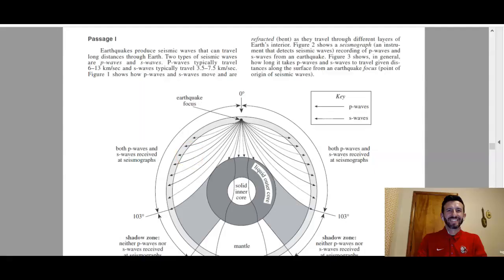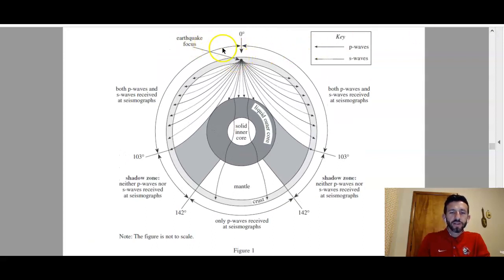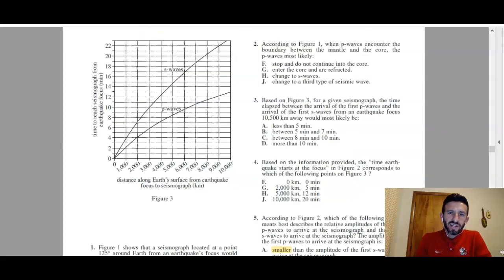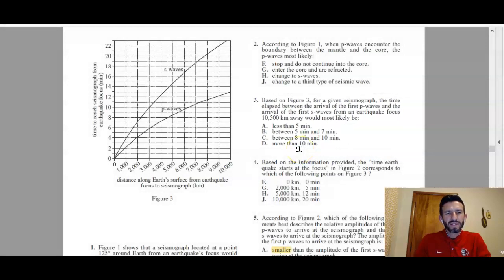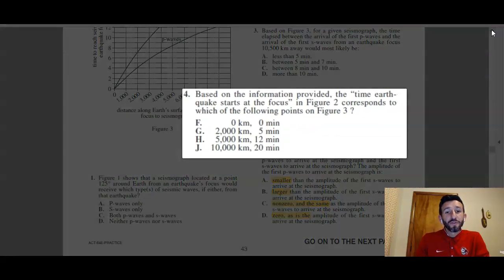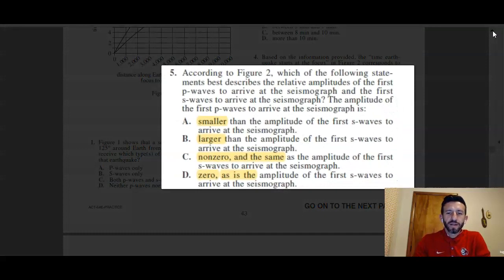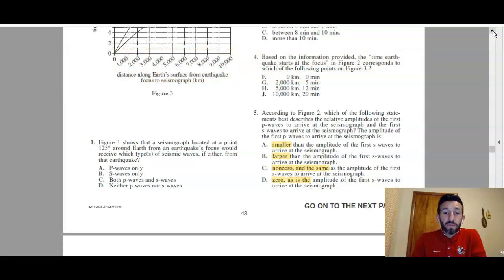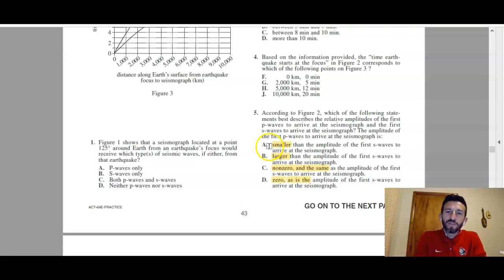ACT-Science Passage Tutorial #2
How do you tackle the science portion of the ACT? Here are some more tips! If you didn't watch the first video, go back and do that first!